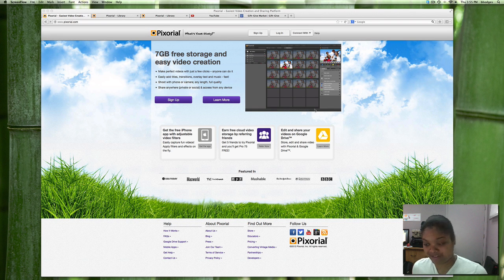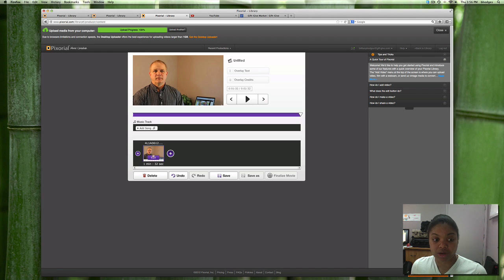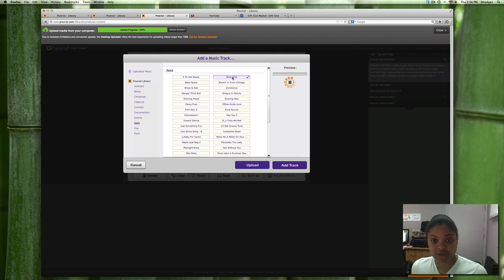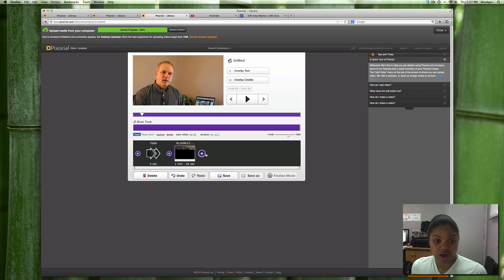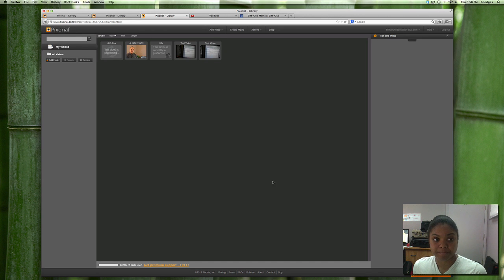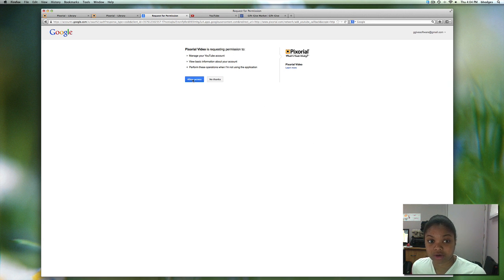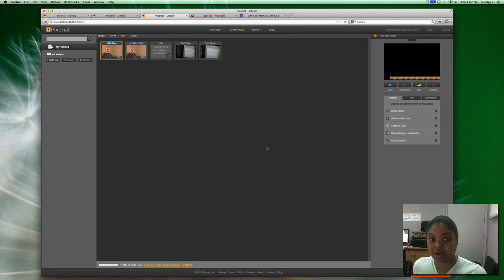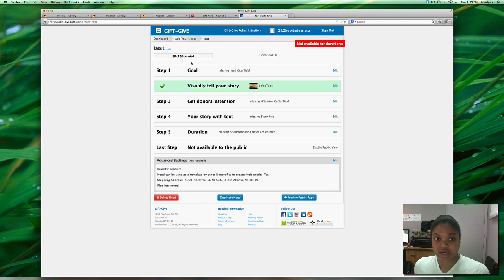How to create a video using Pixorial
In this video, GiFTgive shows nonprofits how to create a video using Pixorial for their GiFTgive page.

GiFTgive online donation software is described as The Most Powerful Nonprofit Wish List on Planet Earth! The software is an exciting new way for causes and nonprofits to fundraise while growing their donor base. The GiFTgive software ties directly into Amazon.com. GiFTgive makes it possible for these groups to provide their donors a choice of how they meet needs...cash or goods.